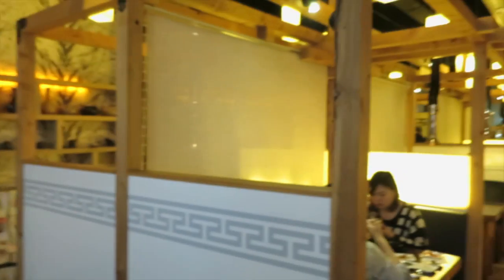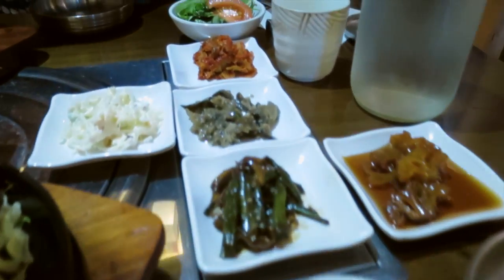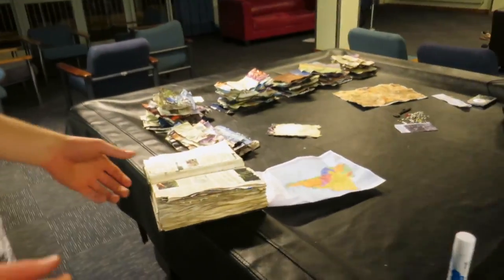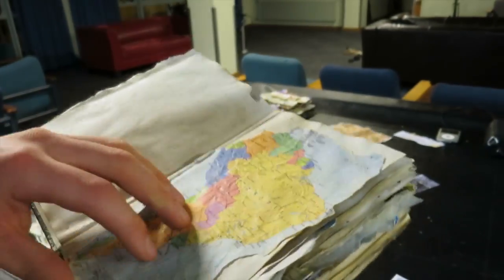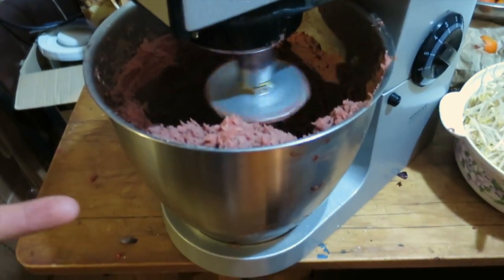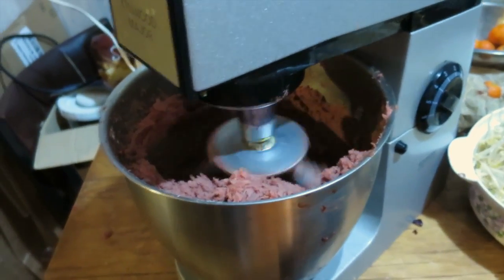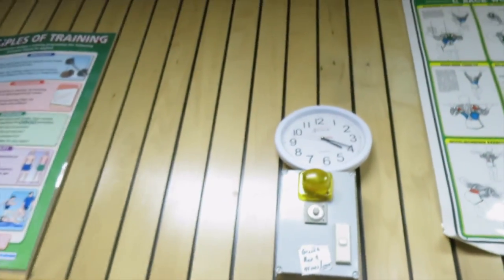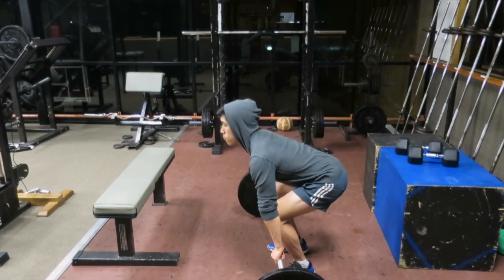Blair's Amazing Scrapbook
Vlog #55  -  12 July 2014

I check out Blair's scrapbook of places he wants to visit in South America, then head back home for a late dinner.

I'm a fourth year medical student from Auckland, New Zealand. This is my first year of clinical attachments, which involves real patient interaction at the hospital and clinic. I also live and work at a boarding school for boys in the evenings.

Music